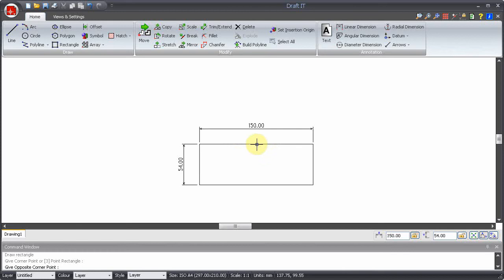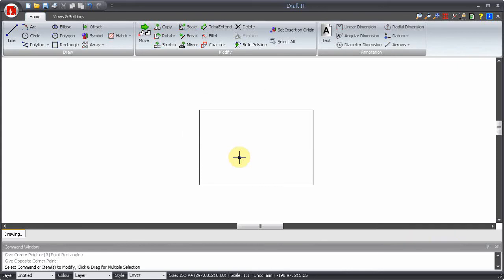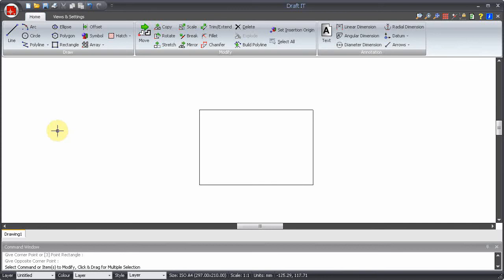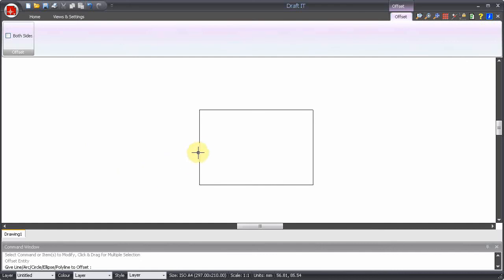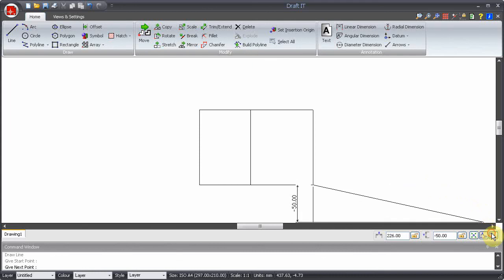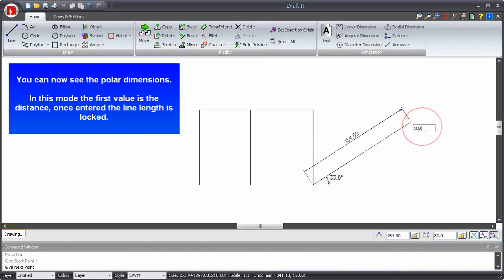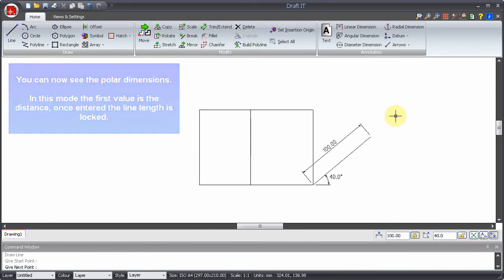DRAFT IT direct input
DRAFT IT direct input. Download Draft it and try the full PRO version for 15 days